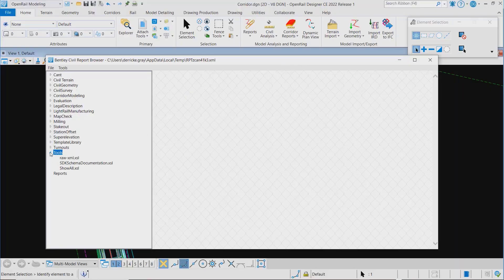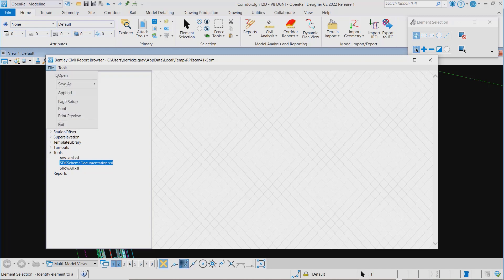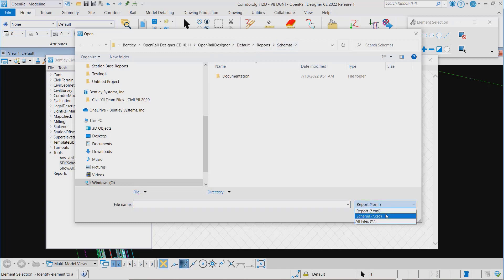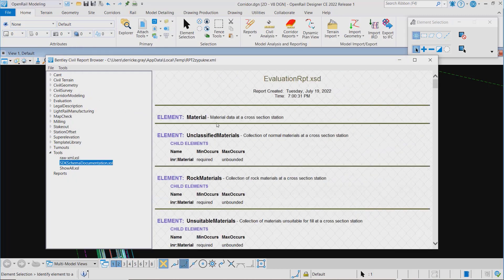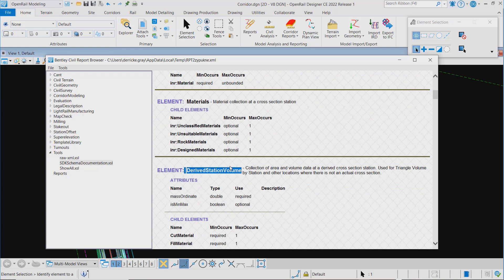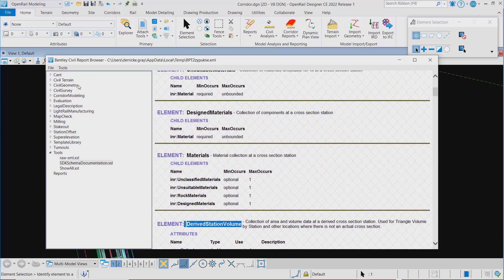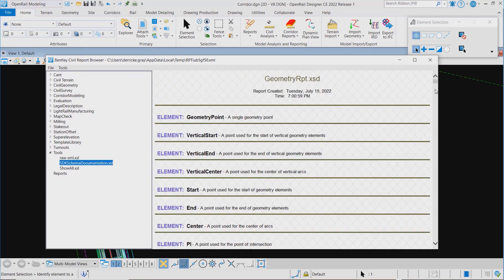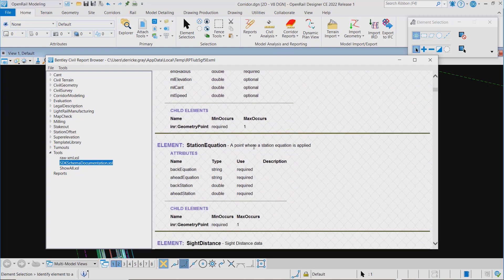OpenRoads Designer 2022 Release 1 Documenting Civil XML Schemas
For those using the SDK or creating your own reports, you now have new documentation that better explains the Civil XML Schemas

Learn more about how OpenRoads Designer 2022 Release 1 can help make your road design workflows more efficient